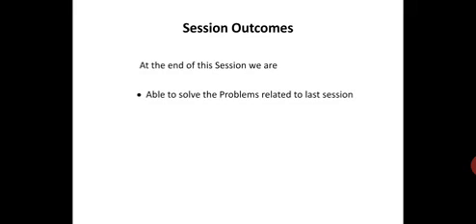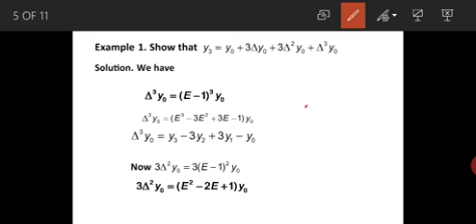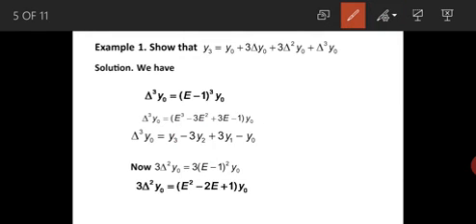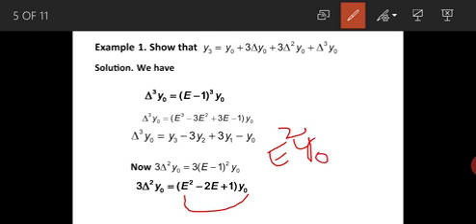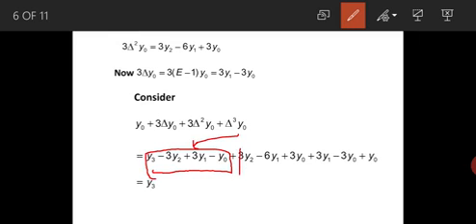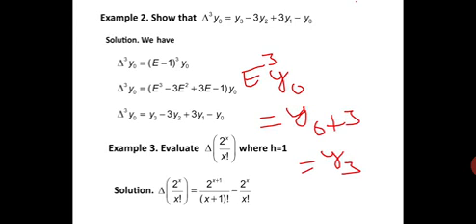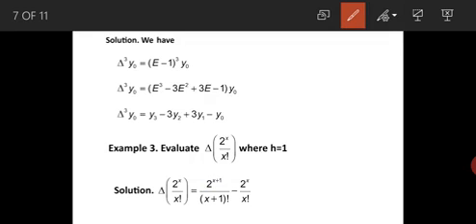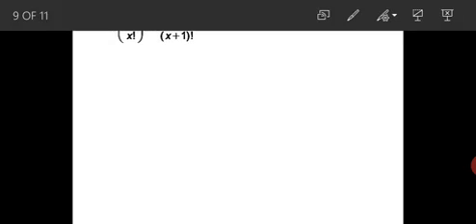Numerical Analysis Session 41